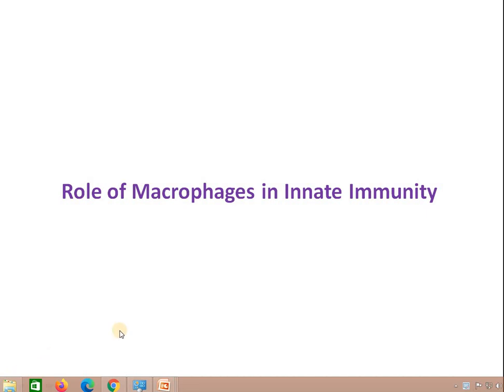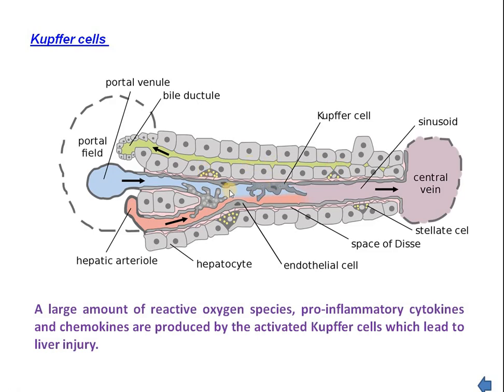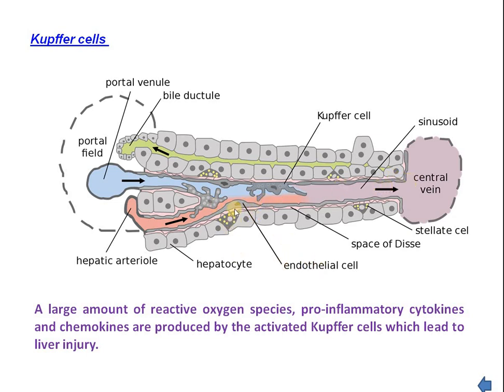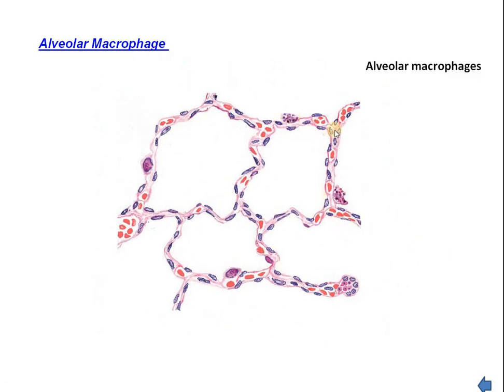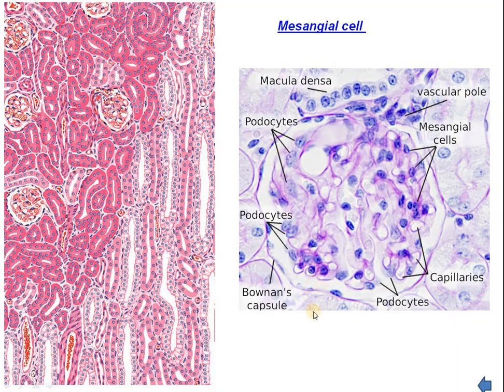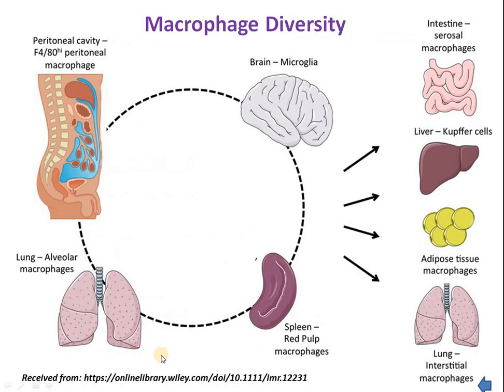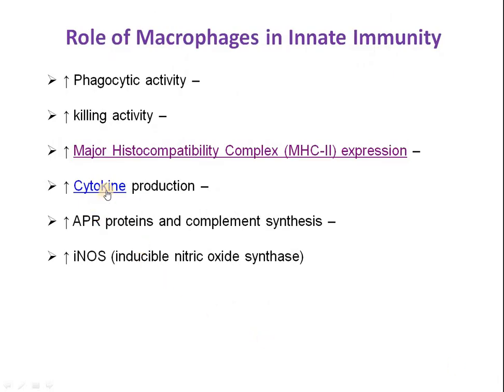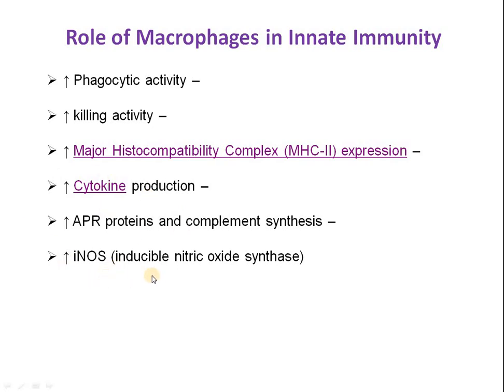Role of Macrophages in Innate Immunity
Types of macrophages and their role in innate immunity.